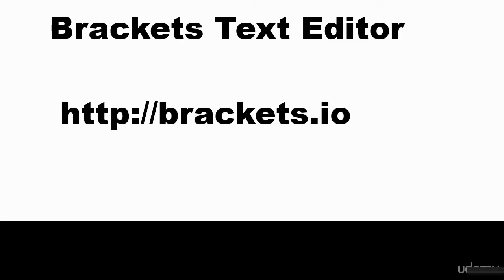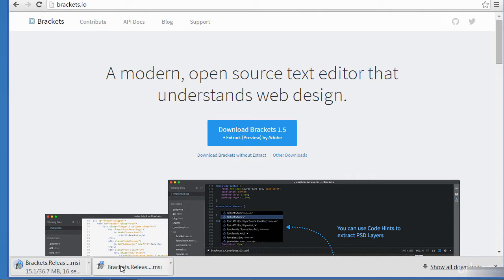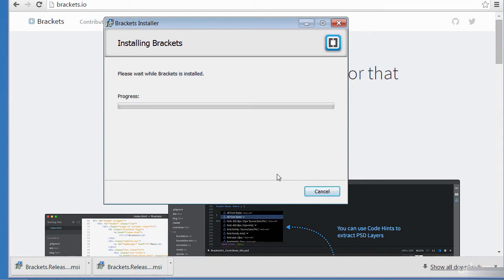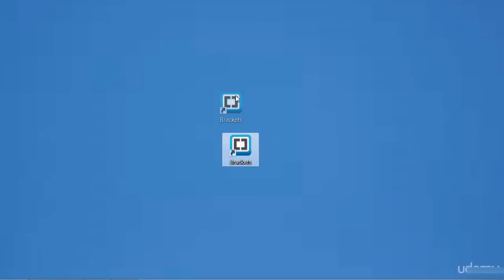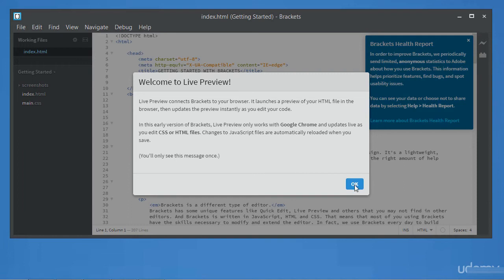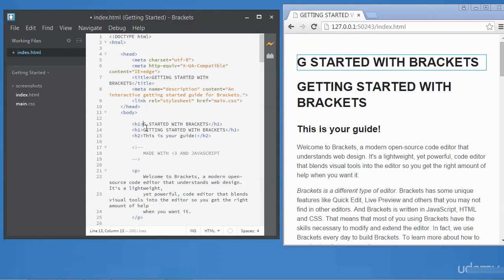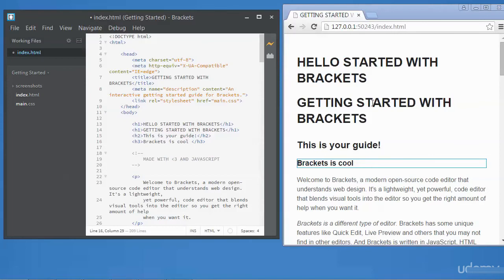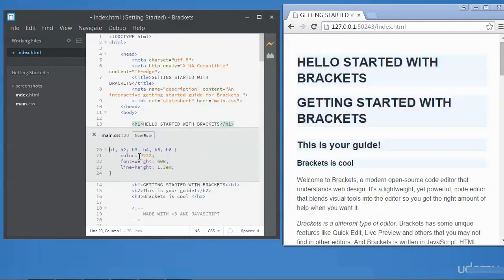How to install Brackets Text Editor